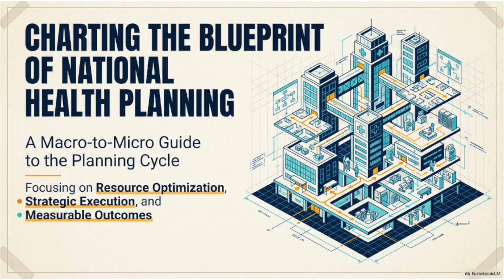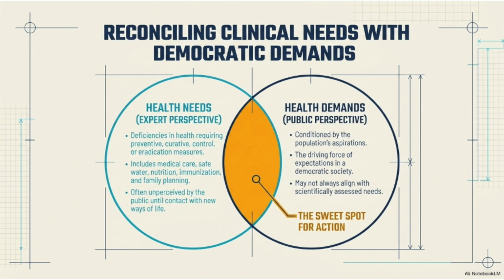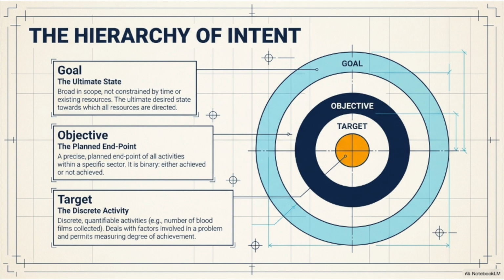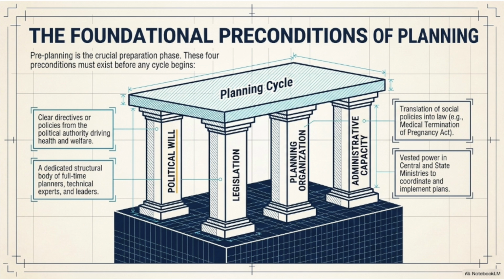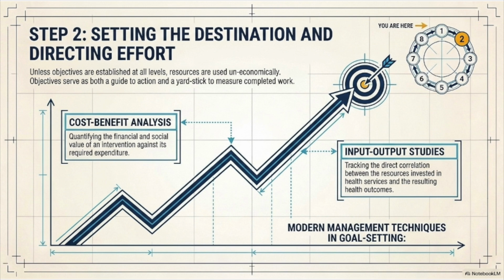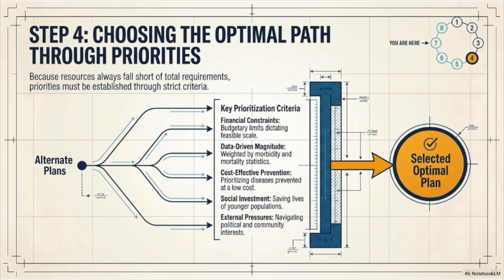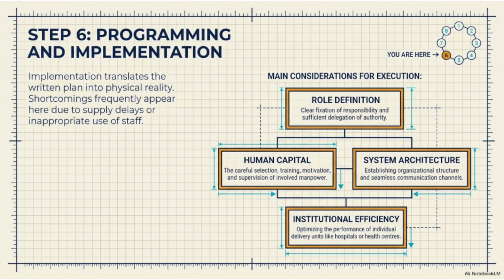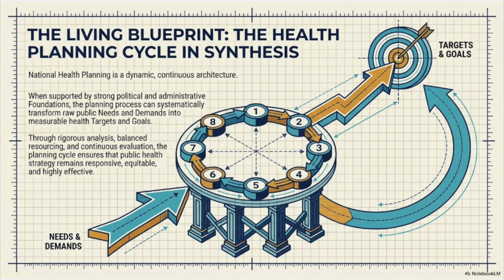🏥📋 Health Planning & Planning Cycle Explained | Goals, Objectives, Targets & Community Medicine 📚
🏥 Have you ever wondered how governments decide where to build a hospital, recruit doctors, or launch a new national health programme? 🤔

📊 Behind every successful health system lies a structured planning process known as Health Planning. From identifying community health needs to evaluating the success of national programmes, Health Planning forms the backbone of Community Medicine and Public Health.

👨‍⚕️ In this comprehensive, concept-based, and exam-oriented lecture, we explore Health Planning and the Planning Cycle—one of the highest-yield topics in Community Medicine, Public Health, Health Administration, Preventive Medicine, and MBBS examinations.

📚 This lecture explains the complete framework of Health Planning, including its definition, principles, health needs versus health demands, goals, objectives, targets, strategies, policies, programmes, planning prerequisites, the eight-step planning cycle, priority setting, implementation, monitoring, evaluation, and feedback mechanisms.

🏥 What is Health Planning?

Understand the fundamentals of health planning:

📊 Efficient resource utilization

👨‍⚕️ Manpower planning

💰 Financial planning

🏥 Health service organization

🌍 Community health improvement

⚖️ Health Needs vs. Health Demands

Learn one of the most important examination concepts:

🩺 Health Needs

✔️ Scientifically determined

✔️ Expert assessment

✔️ Preventive and curative services

👥 Health Demands

🗣️ Public expectations

📢 Community aspirations

🏛️ Democratic influence

🎯 Learn how successful health planning balances needs and demands.

🎯 Goals, Objectives & Targets

Master the hierarchy of planning:

🌍 Goal

🎯 Broad long-term vision

📌 Objective

📈 Specific measurable endpoint

📊 Target

🔢 Quantifiable activities

📅 Time-bound achievements

🏛️ Components of Health Planning

Understand the planning framework:

🗺️ Strategy

📜 Policies

📋 Programmes

📝 Procedures

📅 Schedules

🏗️ Prerequisites of Health Planning

Learn the essential foundations:

🏛️ Political commitment

⚖️ Legislation

🏢 Planning organization

👨‍💼 Administrative capacity

🔄 Eight Steps of the Planning Cycle
1️⃣ Analysis of Health Situation

📊 Demographic analysis

🦠 Morbidity

⚰️ Mortality

🏥 Health infrastructure

👨‍⚕️ Human resources

🌍 Community beliefs

2️⃣ Establishing Goals & Objectives

🎯 Goal setting

📈 Objective formulation

💰 Cost-benefit analysis

📊 Input-output analysis

3️⃣ Assessment of Resources

💰 Financial resources

👨‍⚕️ Manpower

🏥 Infrastructure

📚 Skills & knowledge

🧰 Materials

⏰ Time

4️⃣ Priority Setting & Alternatives

📊 Disease burden

💵 Budget constraints

🛡️ Preventive potential

👶 Social priorities

🏛️ Political considerations

5️⃣ Writing the Plan

📝 Detailed documentation

💰 Cost estimation

📅 Timelines

📊 Expected outputs

📈 Evaluation indicators

6️⃣ Programming & Implementation

🏥 Programme execution

📢 Delegation of authority

🤝 Team coordination

📋 Organizational structure

7️⃣ Monitoring

📅 Day-to-day supervision

📊 Recording

📝 Reporting

🚨 Early identification of problems

🔄 Corrective action

8️⃣ Evaluation

📈 Programme outcomes

🎯 Goal achievement

💰 Cost-effectiveness

😊 Community acceptance

🔁 Feedback for future planning

📊 Modern Planning Tools

Learn commonly used management techniques:

💰 Cost-Benefit Analysis

📈 Input-Output Analysis

📊 Resource Allocation

📉 Programme Evaluation

📋 Performance Indicators

🌍 Importance of Health Planning

Health planning helps achieve:

🏥 Better healthcare delivery

💰 Efficient resource utilization

👨‍⚕️ Improved manpower distribution

⚖️ Equitable healthcare

🌍 Better population health

📈 Stronger health systems

Frequently asked in:

✅ MBBS Professional Examinations

✅ NEET PG

✅ INI-CET

✅ FMGE

✅ USMLE

✅ PLAB

✅ Nursing Examinations

✅ Public Health

✅ Community Medicine

📤 Share this lecture with your classmates, colleagues, and healthcare professionals

📺 Medical Educators Network

🎯 Learn Community Medicine through high-yield, concept-based, visual, and exam-focused lectures with Dr. Rock Britto.